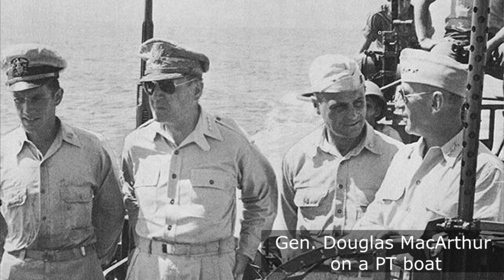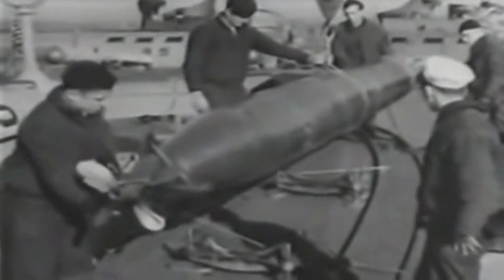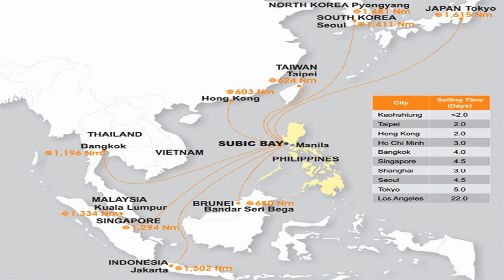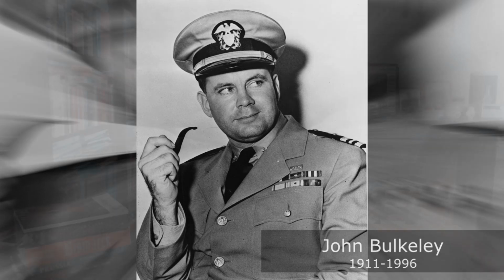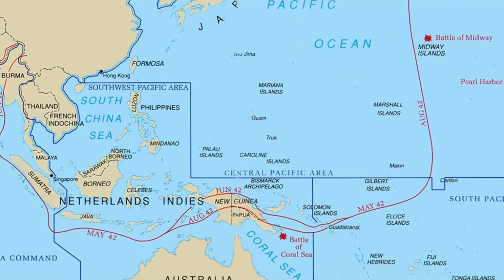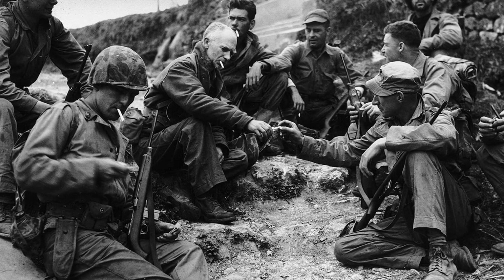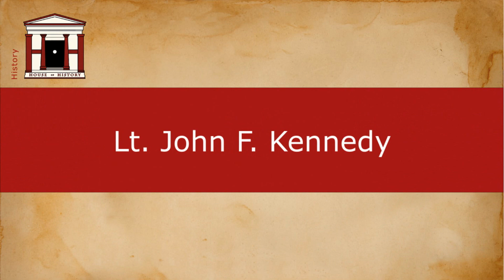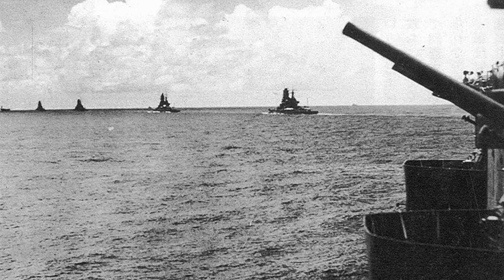JFK's survival story in the Pacific Theatre during World War 2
The Second World War saw the United States expand on their Patrol Torpedo boats in the Pacific Theatre. Reason for this was, in part, thanks to the brave rescue of General Douglas MacArthur and his family by captain John Bulkeley using one of the nimble vessels. There was another great man serving in the Pacific theatre. Unfortunately, his ship was sunk by a Japanese Warship and for several days it seemed very likely he and his crew would not survive their shipwreck. If they had not survived this ordeal, the United States would not have had one of their most iconic presidents ever: his name was John F. Kennedy, and he served on one of those Patrol Torpedo Boats.

My videos tend to get arbitrarily demonetized. If you decide to pledge as little as 1$/month you will gain access to a monthly series exclusive to my Patrons!

Time Codes:

0:56 Patrol Torpedo Boats
3:19 Torpedoes in the Pacific
6:08 Lt. John F. Kennedy

The content of this video covers events, people or concepts via a lecture-style presentation that is educational and historical in nature. Every video is original content by House of History. The events relating to conflict in this video are portrayed in their historical context without either value judgment or an ideological message attached to it. There is no intent to shock, upset or disgust. The goal of my channel is to make interesting lecture-style videos, no more, no less.

Thank you for taking the time to check out House of History, I hope you will find the films informative, interesting and enjoyable!

Your opinion truly aids me in improving the content of the channel! If you have a question, feel free to leave a comment and I will either write a reply, answer your question in a Q&A video, or make an entire video about it!

Sources:

Photos, paintings and imagery: Public Domain, Wikicommons